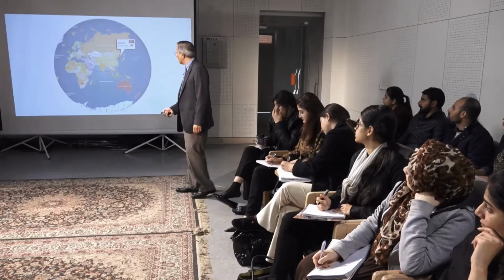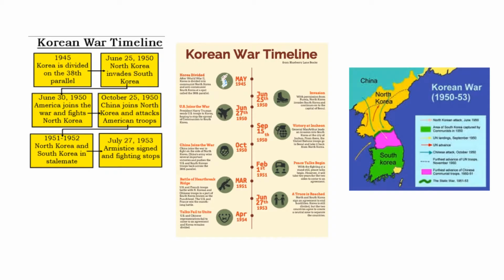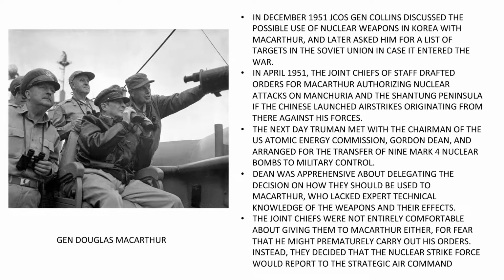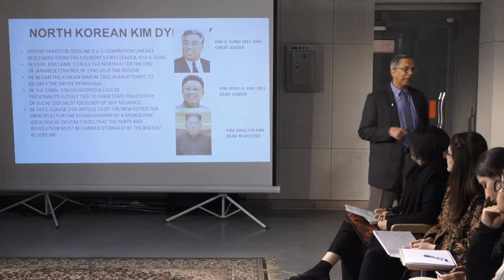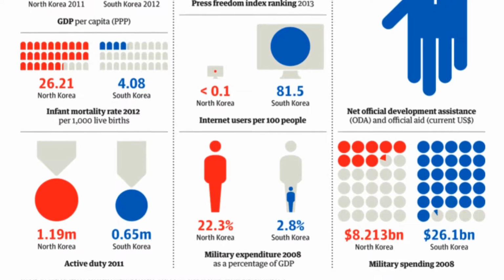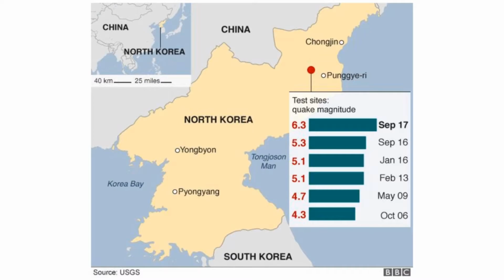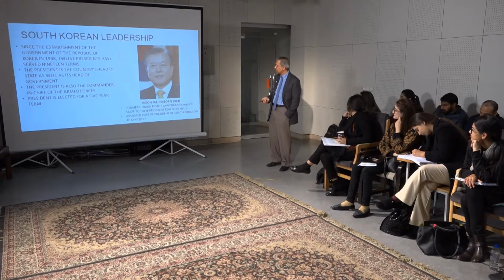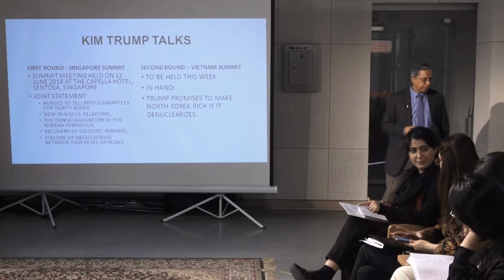SITUATION IN THE KOREAN PENINSULA BY PROF TUGHRAL YAMIN